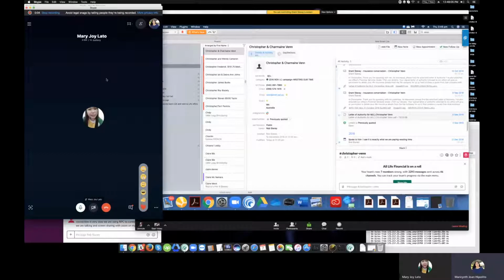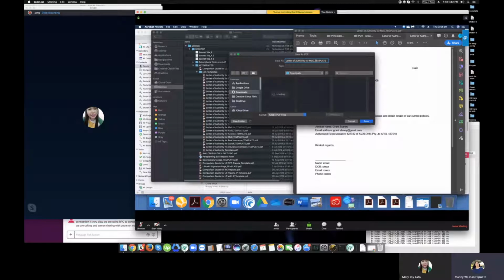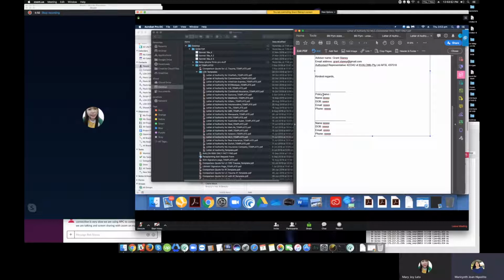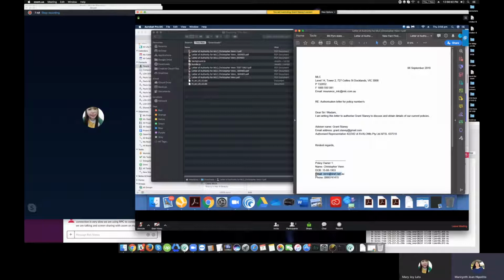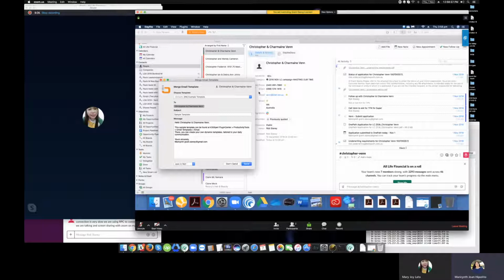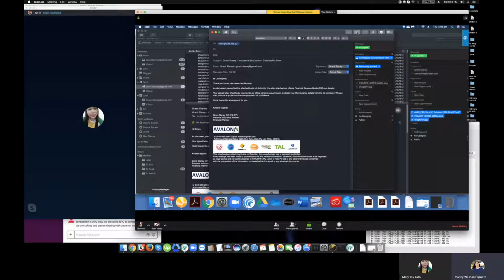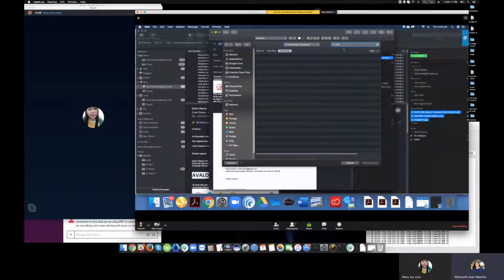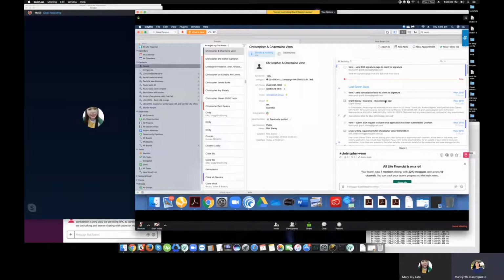Creating and sending LOA